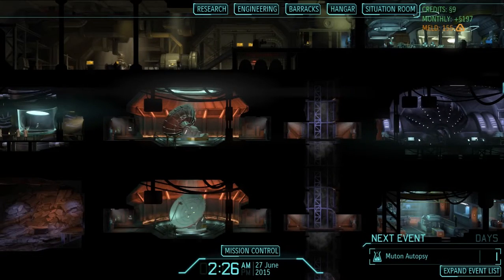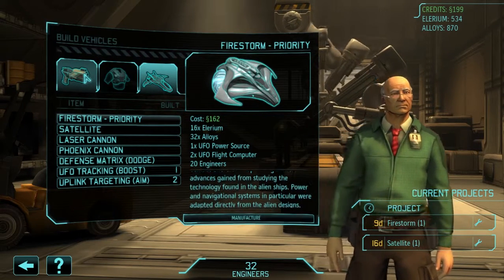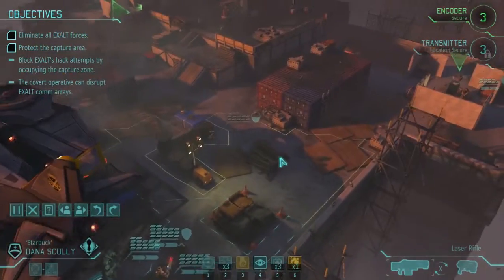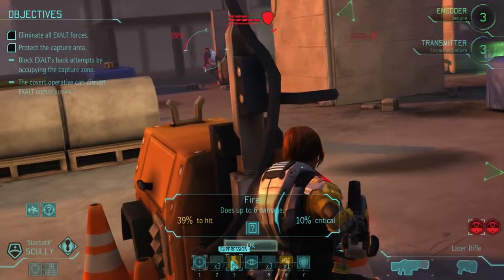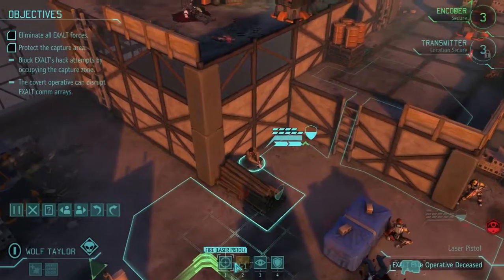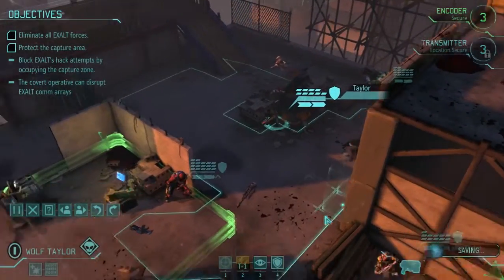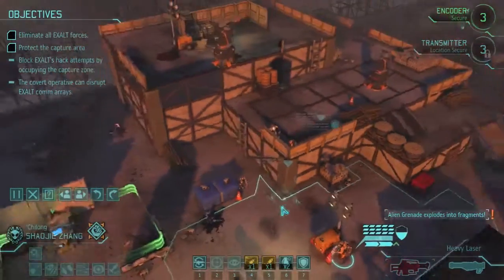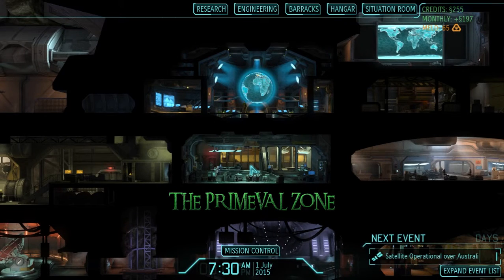Let's Play Xcom: Enemy Within - Part 31 [EXALT Punching Bag]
We attempt to find out more about the location of the EXALT base.